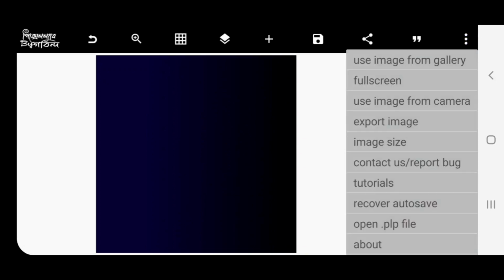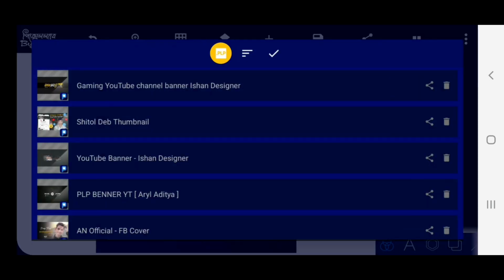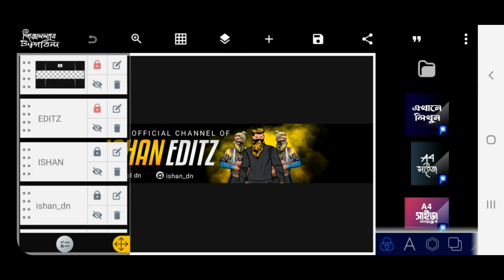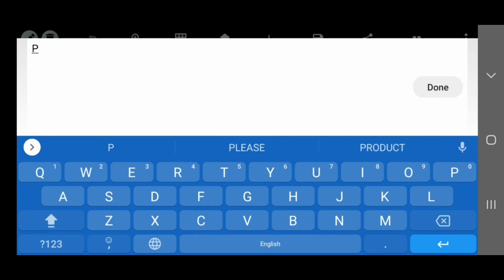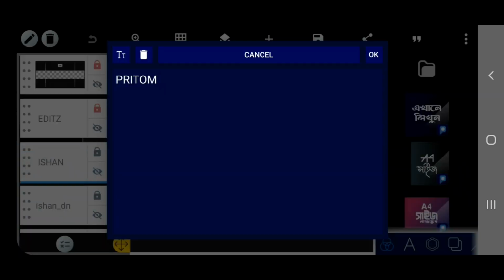How to Make Youtube Channel Banner in Pixellab plp | Gaming Banner Tutorial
In This Video How to Make Youtube Channel Banner in Pixellab plp | Gaming Banner Tutorial | Gaming Banner

🔰 Facebook Page➜ 🔎 Shitol Deb Nath

🔥 Don't click this link➜ Ishan Designer

🔎 Search Me In Google➜ shitol_dn